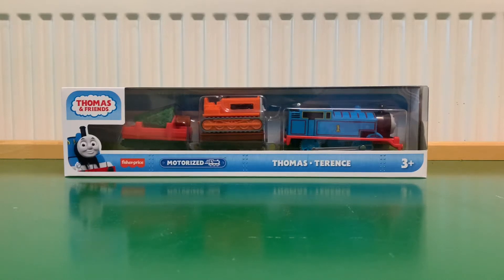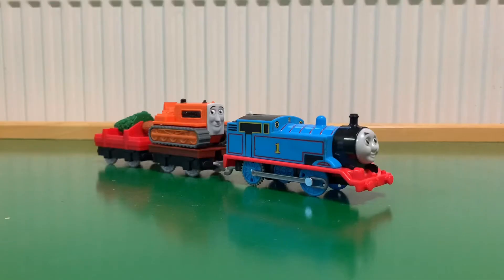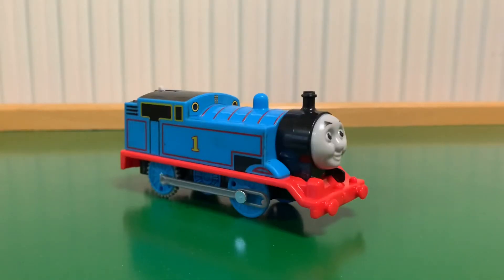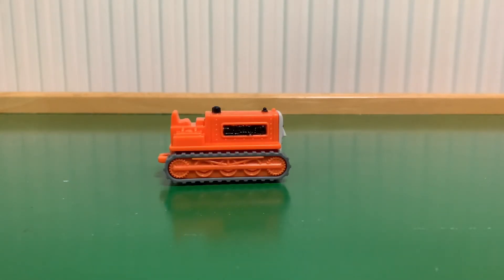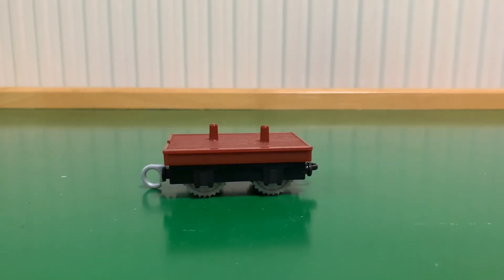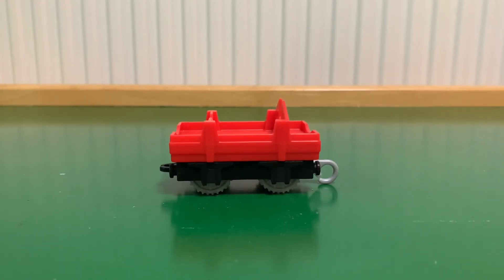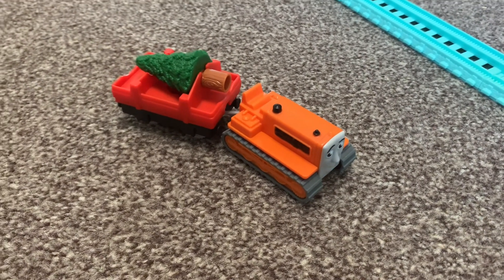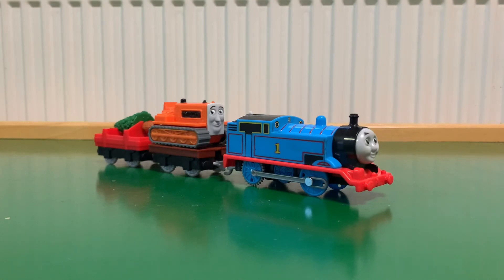Thomas Motorised Thomas and Terence Review!!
This is my review of the Thomas Motorised Thomas and Terence. It’s really nice to see Terence in merchandise again. It’s one of my favourite 3 packs in the new Motorised brand of engines.